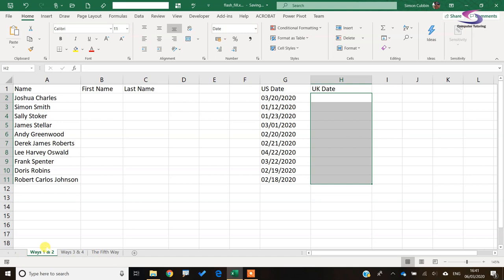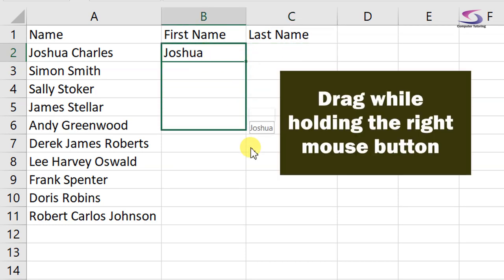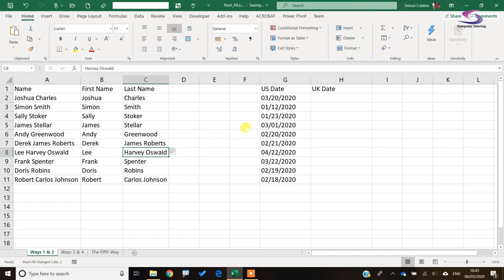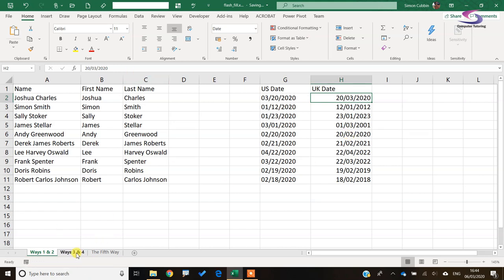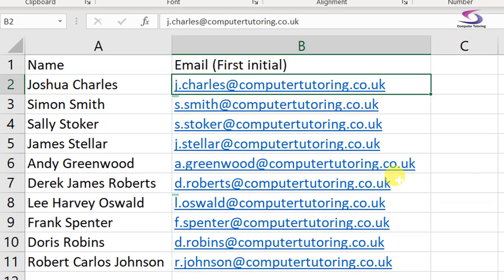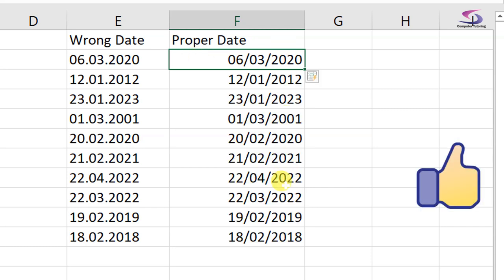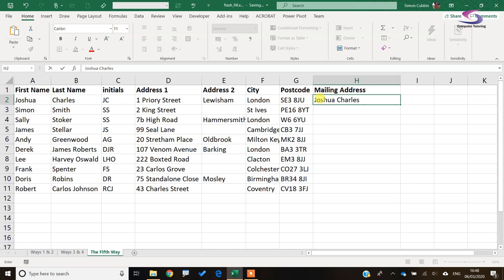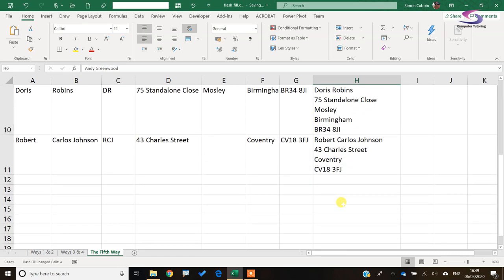How to create addresses with flash fill, how to flash fill with a double-barrelled surname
How to create addresses with flash fill, how to flash fill with a double-barrelled surname? How to use flash fill in creating addresses? Learn how to create email addresses from names in Excel. Also, see how to make mailing labels from Excel. Want to know how to use flash fill in creating addresses or how to generate email addresses in Excel?

In this Excel Tutorial you will see 5 ways to use Flash Fill:

Sections
00:00 - Beginning
01:15 - How to flash fill with a double barrelled surname?
03:07 - Convert US to UK dates with flash fill
04:24 - Create email addresses from names in Excel
06:10 - Use flash fill in correcting date formats in Excel
07:38 - How to create addresses with flash fill

So What is Flash Fill in Excel? The following shows 5 ways to use Flash Fill in Excel so strap in and crack on:

You need to separate a column of full names into first and last name. What's more is that the column of full names is over 100 long. What do you do?
Using Flash Fill to split data makes this process is quite straightforward.
Click the cell to the right of the first name you want to separate

Now we know that various countries around the world have various ways of displaying dates. But one of the most often encountered variation is the US/UK date divide. Basically, the US would display the 22nd of March 2020 as 03/22/2020. Whereas in the UK it would be displayed as 22/03/2020.
While neither of these is right or wrong, it is important to be consistent. Knowing how to convert US to UK dates using Flash Fill in Excel is one little trick you don't want to miss.

Flash fill is a great way to automatically create email addresses from names. So long as there is a consistent pattern to the email. For example, if the company email address consisted of first name, then a period, then last name Flash Fill in Excel will have no problem bringing the names together in an email address.

We often see dates entered in the incorrect format. This has either been entered incorrectly, or the date has been produced by a 3rd party database. However which way it happens if your date is the following format:
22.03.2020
Excel won't recognise the cell as a date; it will be classed as text. That being the case it means that all of those wonderful date calculations such as extracting the day of the week or month of the year won't work. What's more you will be unable to calculate the length of time between dates.
When entering a date in Excel should be in the following format:
22/03/2020

Sometimes you might want to add text together in Excel. Using Flash Fill this is possible. You might want to do this to create a list of addresses using flash fill. What's more you will then want to concatenate different address cells into one cell using flash fill while at the same time adding in a little word wrap.